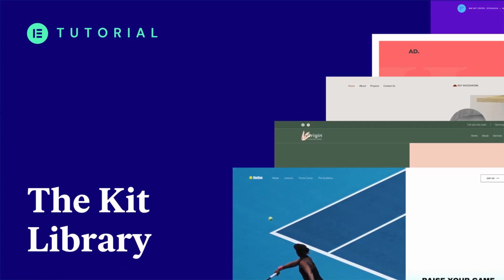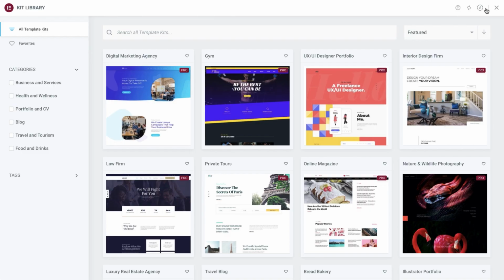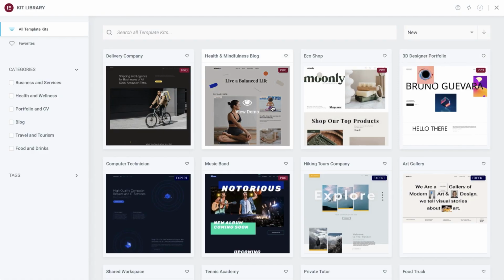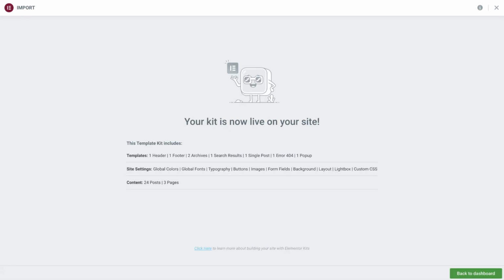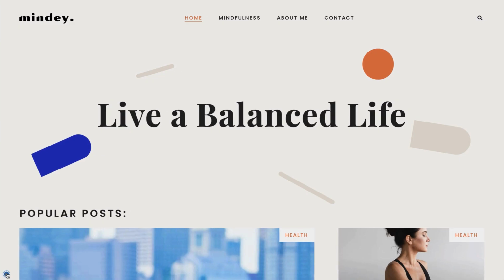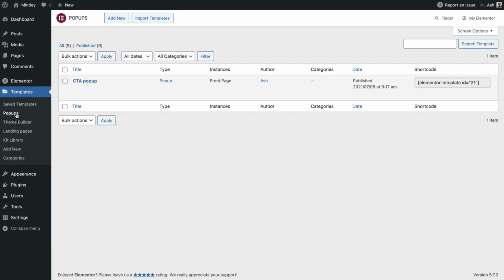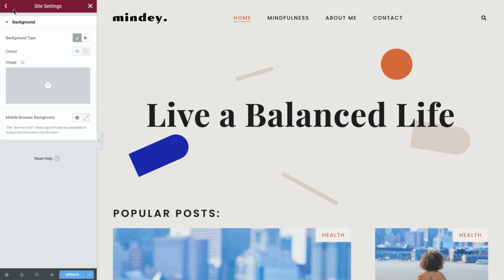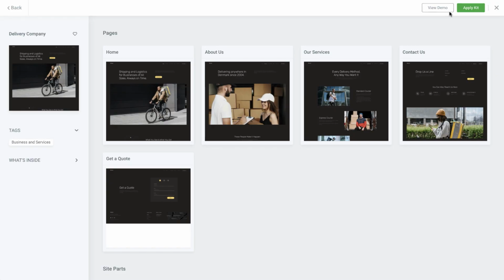How to Use the Elementor Kit Library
In this tutorial you will learn how to use the Elementor Kit Library to select from dozens of beautifully designed full website template kits, and import them to adapt to your own website.

This tutorial will cover:
✔︎ Accessing the kit library
✔︎ Filtering and searching the library
✔︎ Applying a kit to a fresh website installation
✔︎ Importing a kit into an existing site
✔︎ Editing an imported kit

00:00 Intro to kits
00:45 Activating the Kit Library
01:09 Accessing and navigating through the Library
03:35 Applying a Kit to a new website
04:15 Adding your logo and navigation menu
06:38 Connecting Popups
07:28 Customizing your kit with Global Settings
08:45 Applying a Kit to an existing website